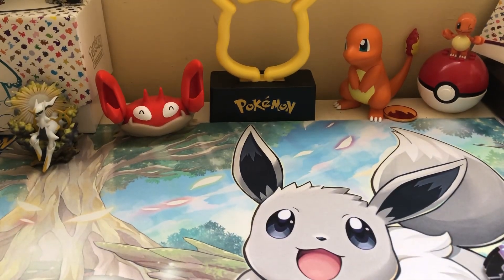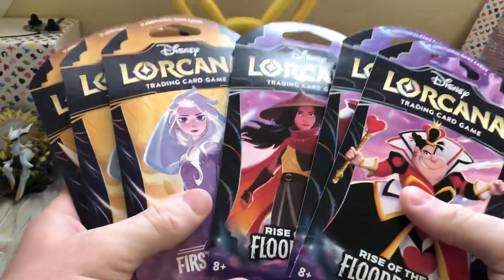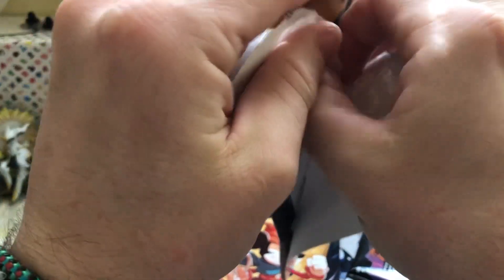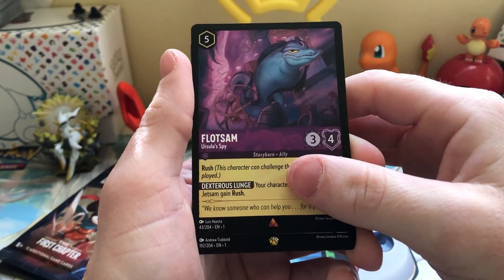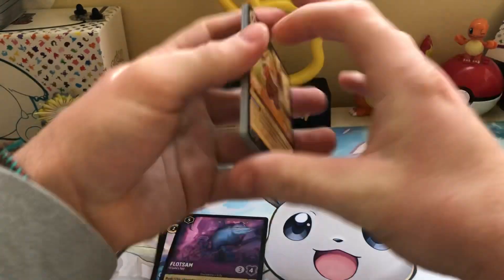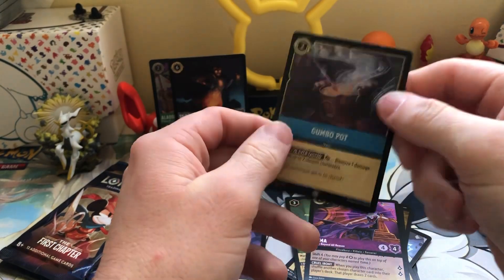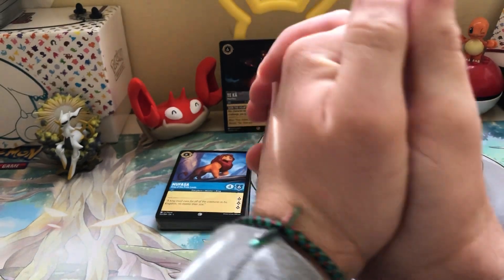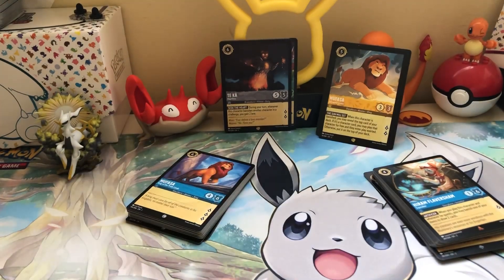Is Lorcana any fun to open?